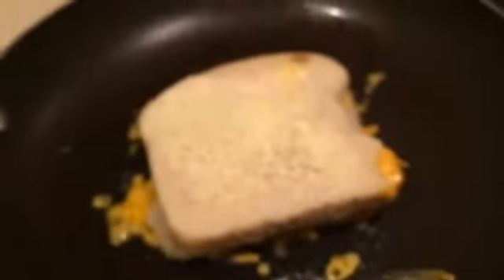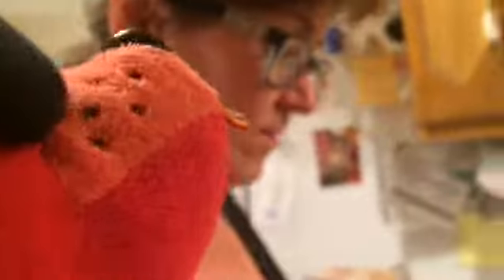Foxy The Cook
Foxy cooks grilled cheese